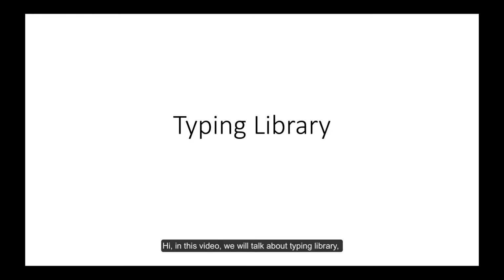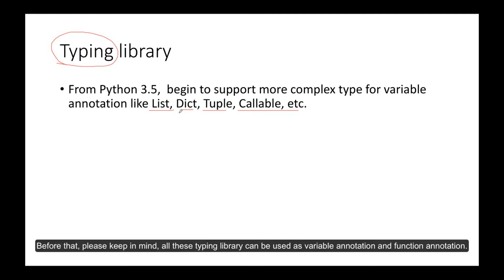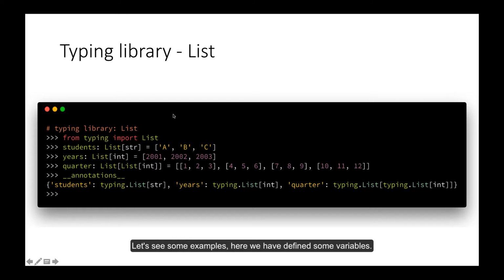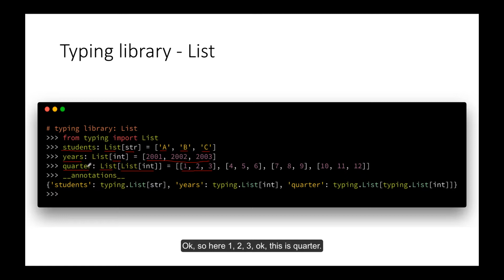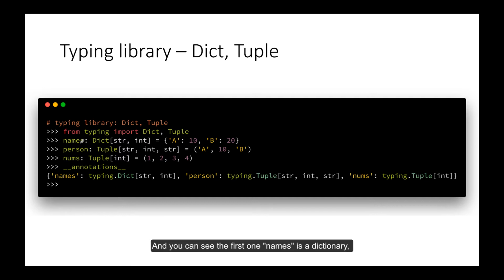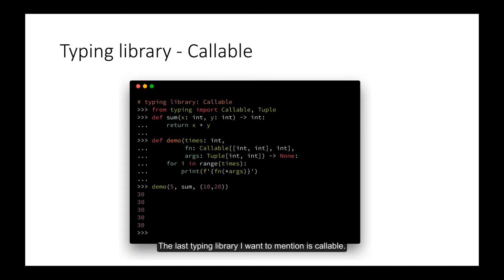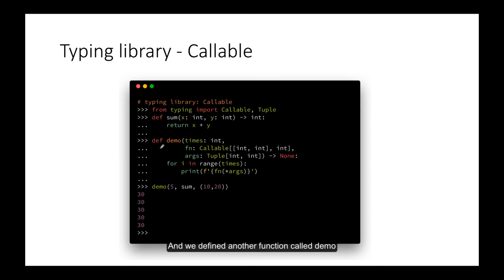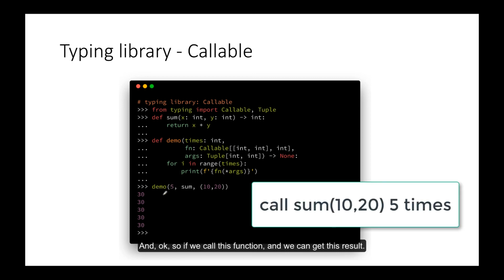Python 3 Type Annotations: 3.Typing Library